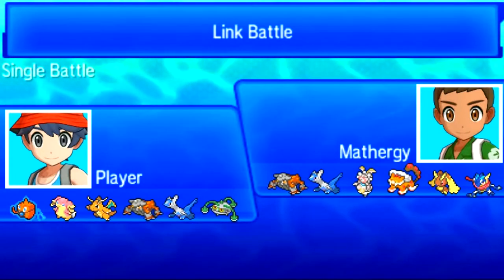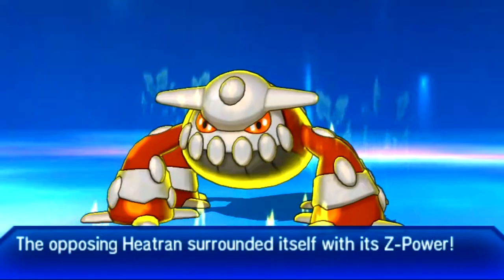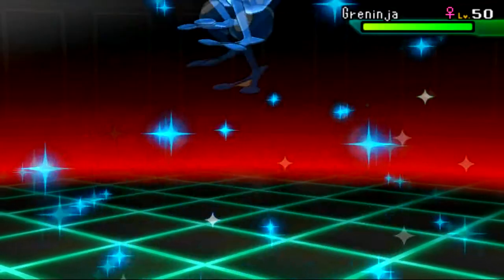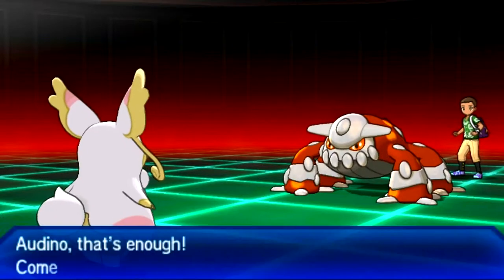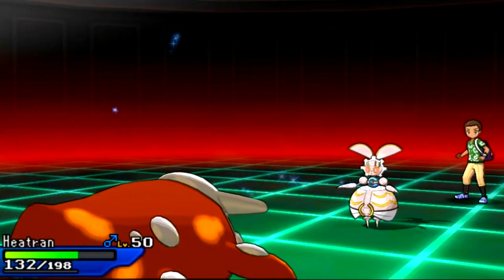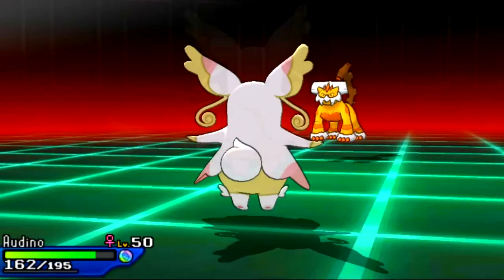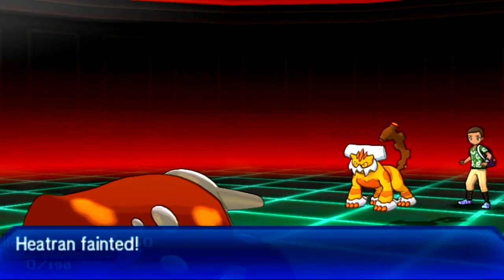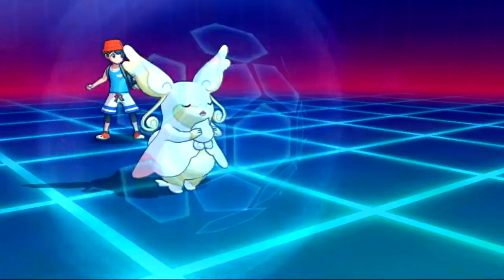Pokémon Ultra Sun and Ultra Moon WiFi Battle: Praise Z Moves!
→Get notified when I livestream on my Twitch here and follow!

→ For news on my channel, you can be informed on my twitter